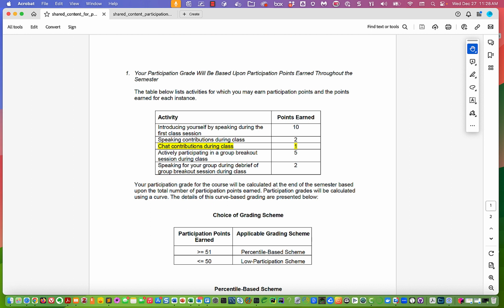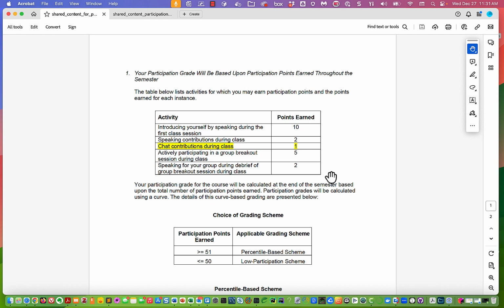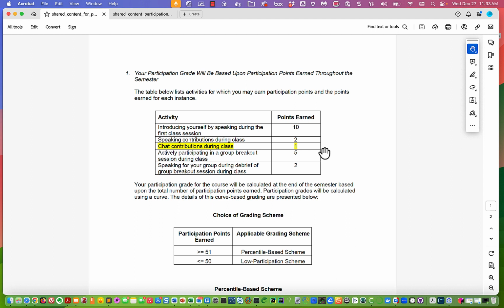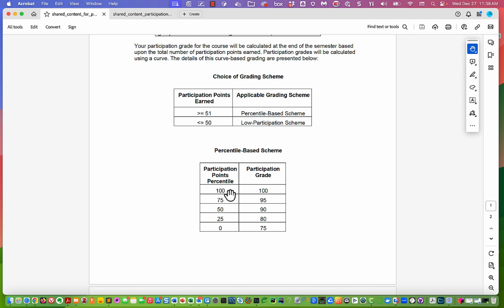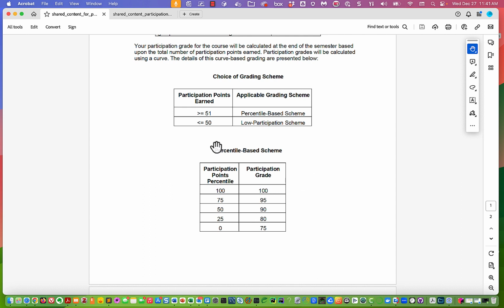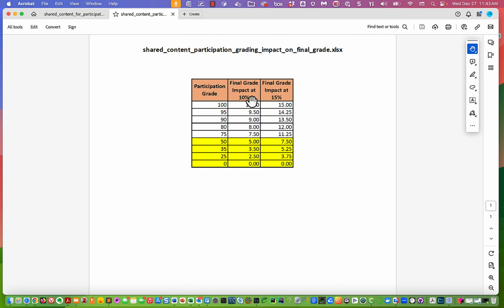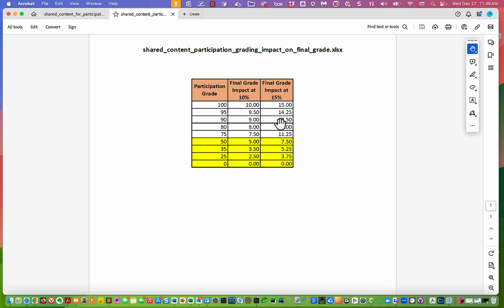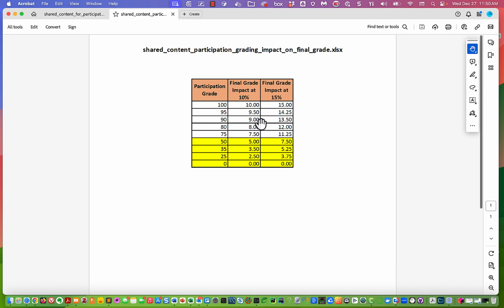Lecture: Understanding the Participation Grading Scheme and Its Impacts - REV Spring 2024